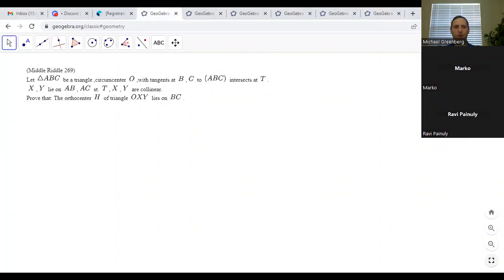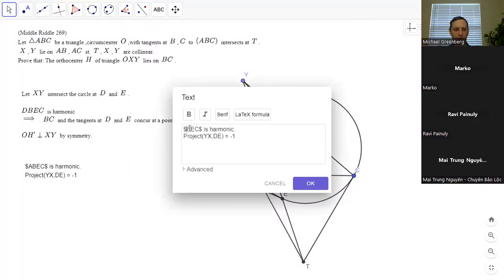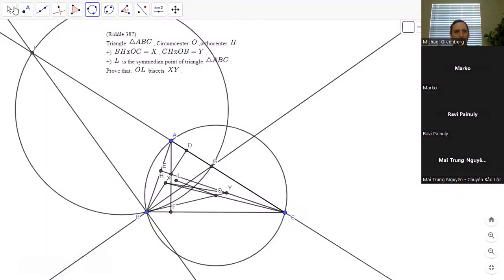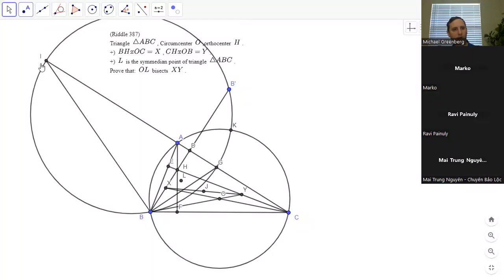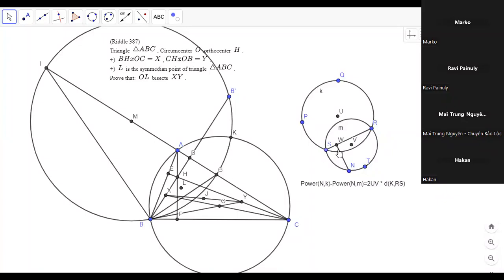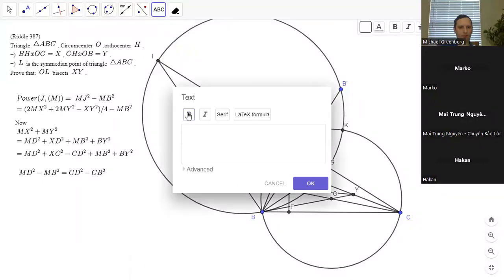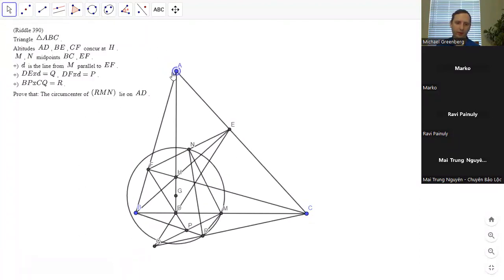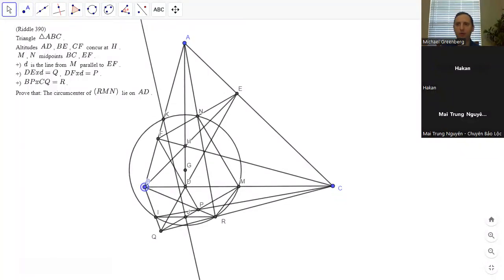LIVESTREAM GEO 99A: Apollonius Circles and a Pythagoras Bash!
In the second half of this session, we worked through three problems from the Geometry Discussions and Problems Discord server, and solved the first two. We solved the first problem fairly quickly using poles and polars. The second problem was tricky and had a quite brilliant solution using a lemma that I hadn't seen before! It says that the line OL (where L is the symmedian point) is the radical axis of the three Appolonius circles, which each pass through a vertex and the feet of the internal and external angle bisectors. We then finished it with a Pythagoras Bash. After the session, a participant sent me a solution to the third problem.